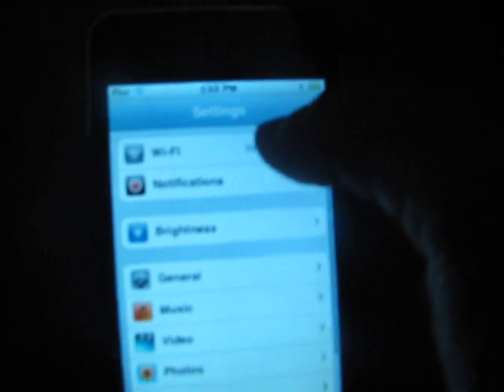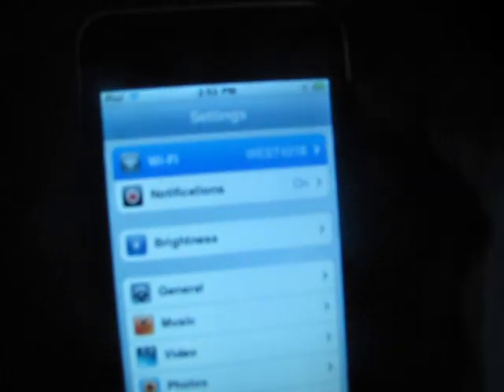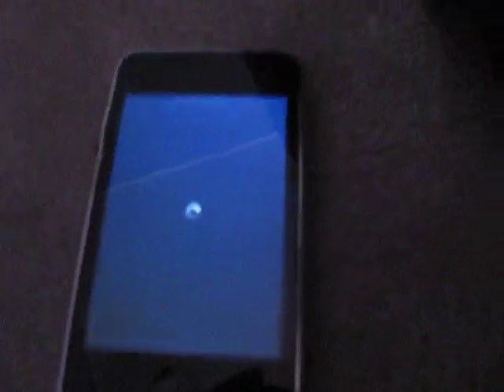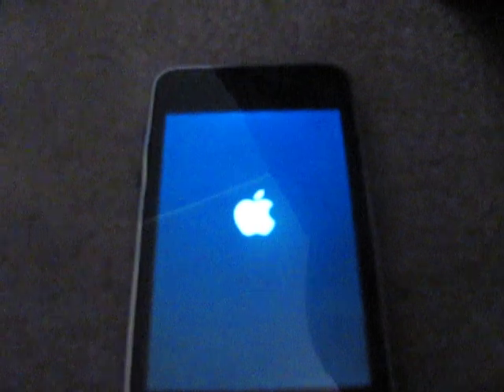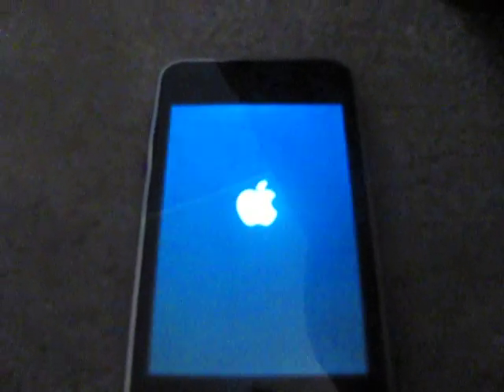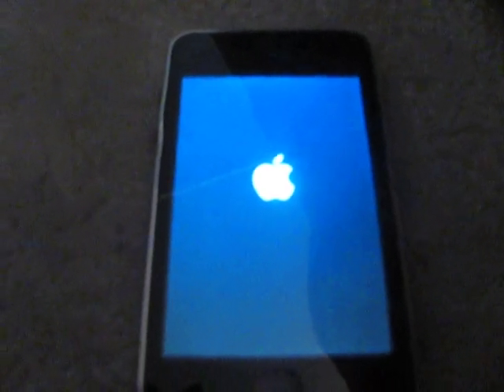how to fix wifi connection problem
me showing youtube users how to fix the wifi connection  problem with the ipod touch